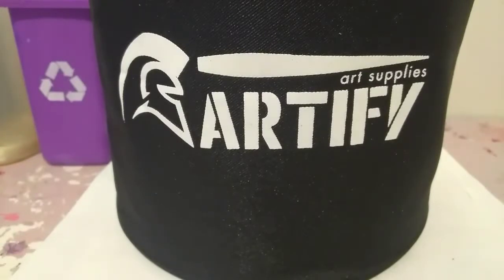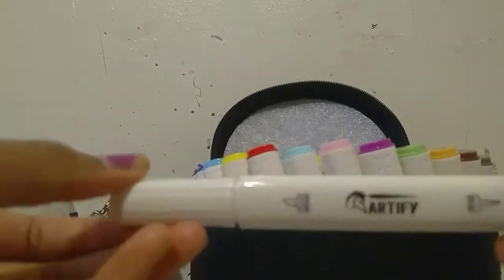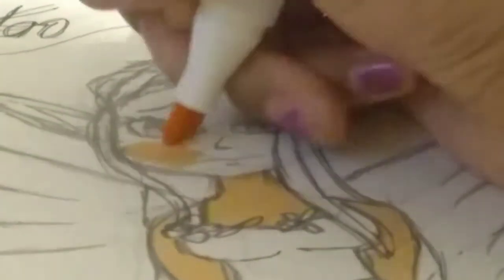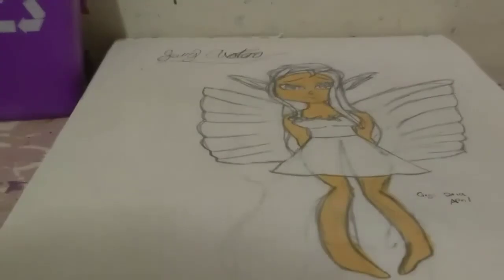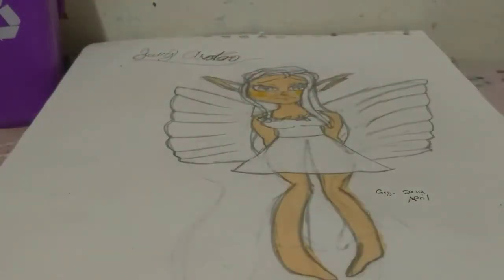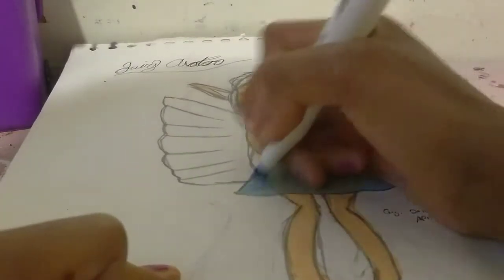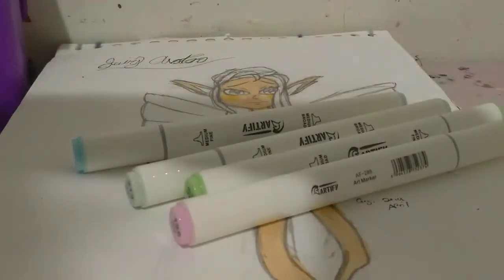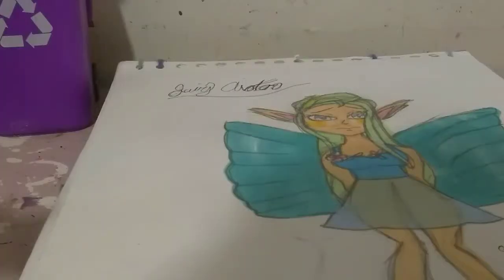Artify marker review!!!!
Hey guys!!! Yesterday I got these new artify markers!! And later I'll get the art n fly markers. Ok hope you enjoy!!!